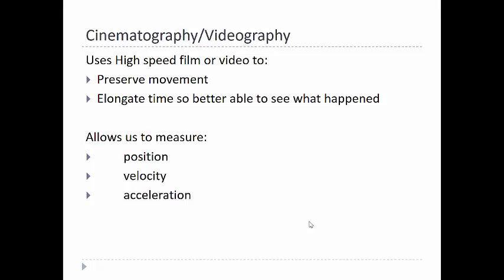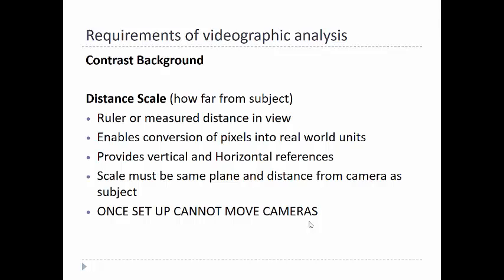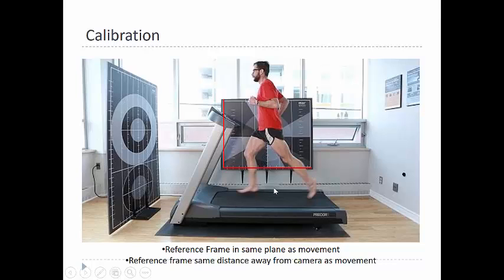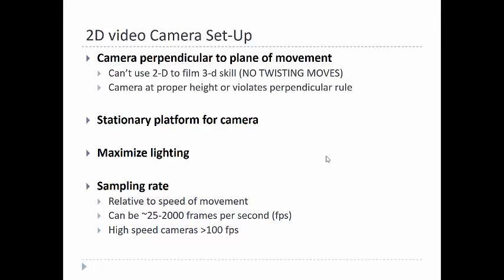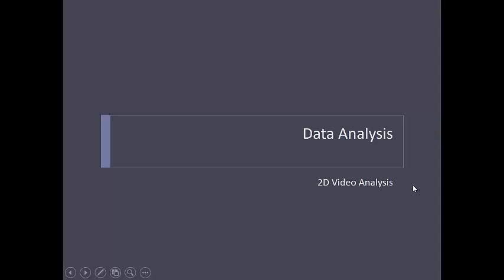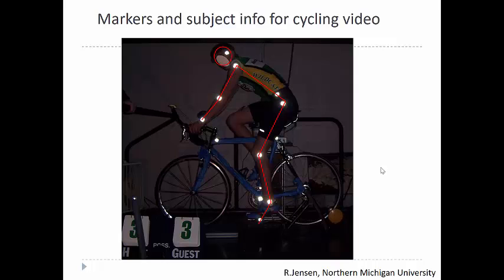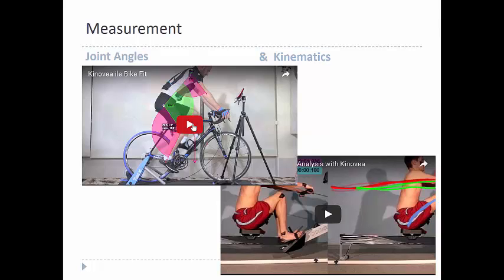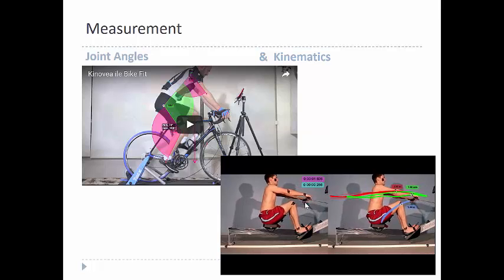ES422 KinematicLecture 2DAnalysis